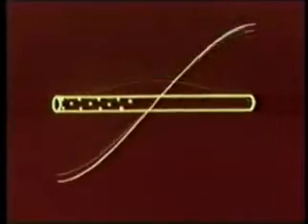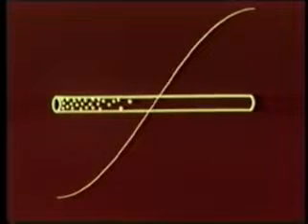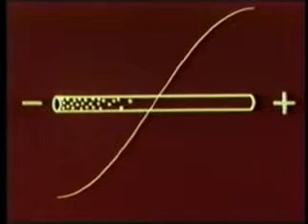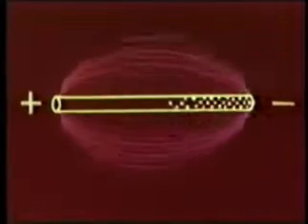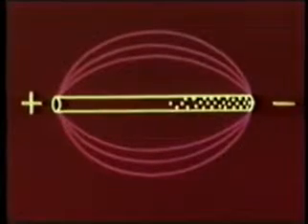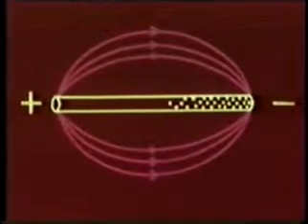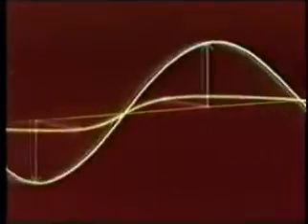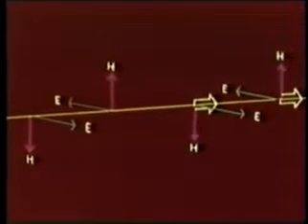how antenna radiate propogation